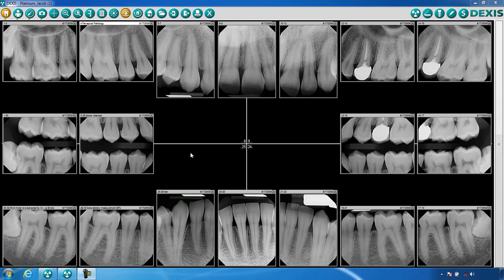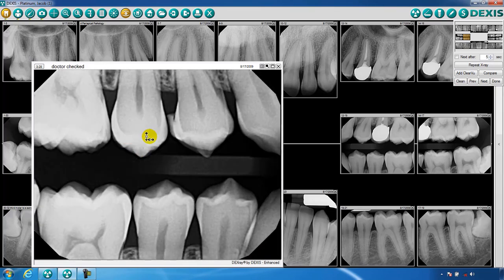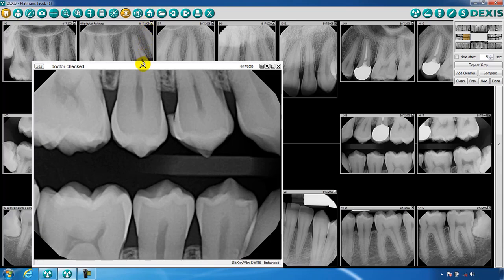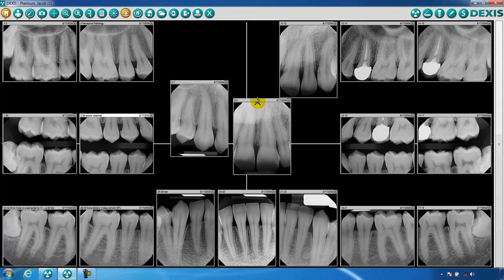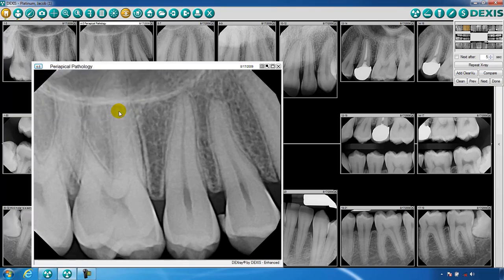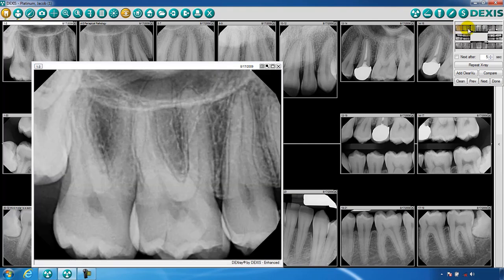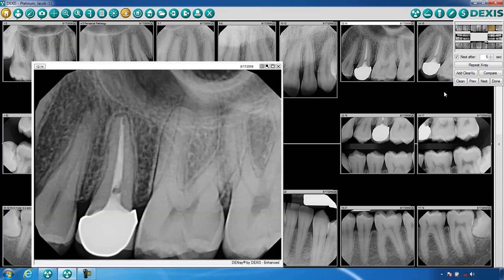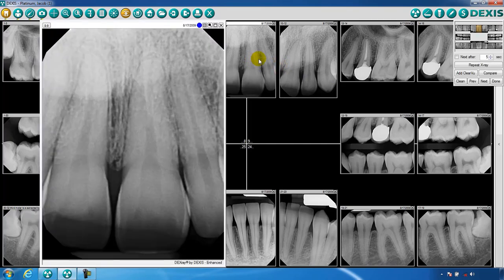DEXIS™ Imaging Suite Image and Navigator Overview